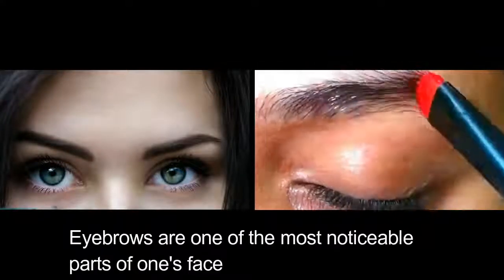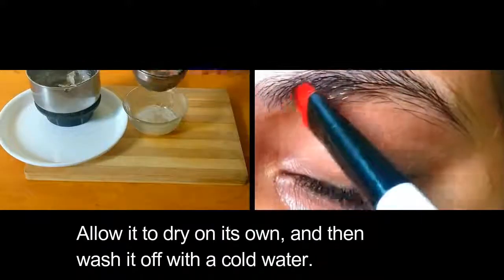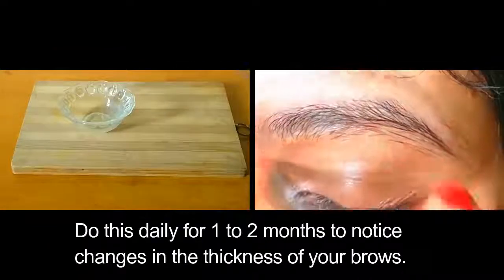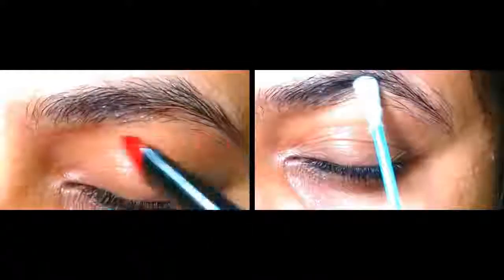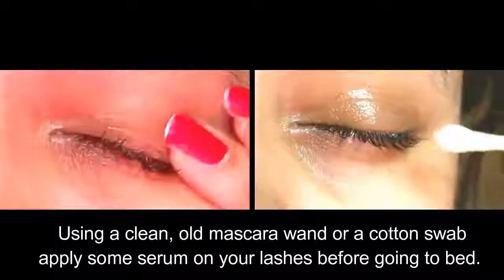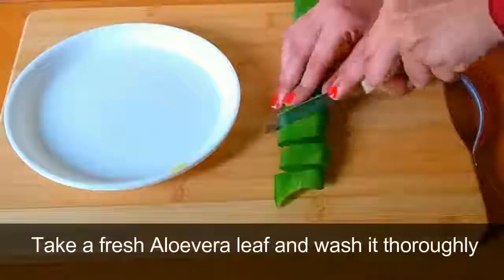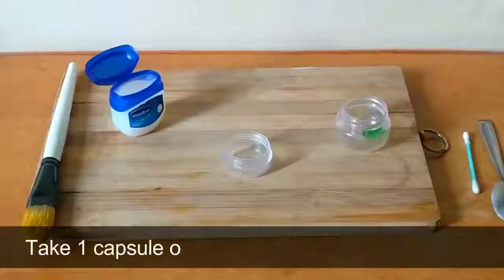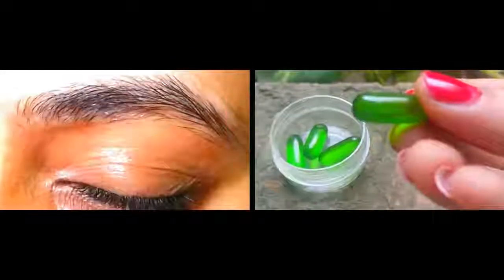Grow Thick Eyebrows & Long Eyelashes Naturally - Eyebrows & Eyelash Growth Serum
How to grow long thick eyelashes & eyebrows FAST, Guaranteed thicker eyebrows. grow eyebrows naturally,